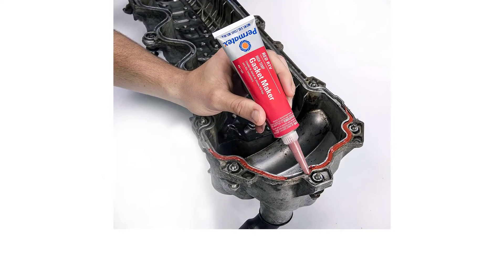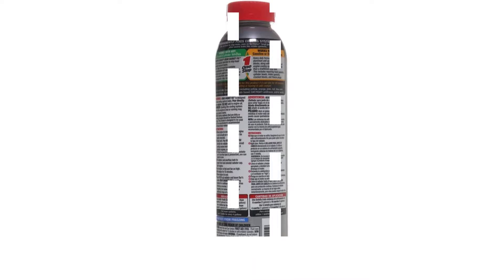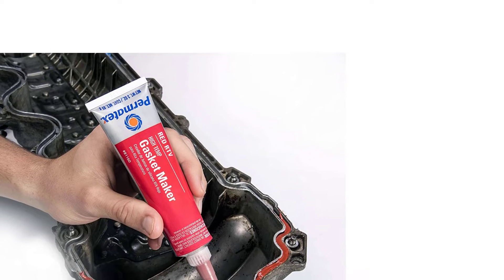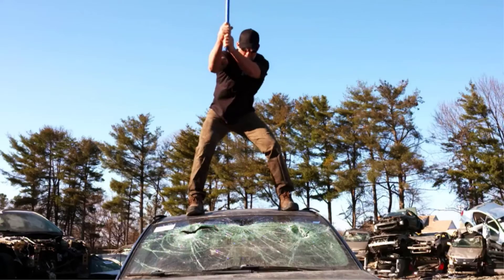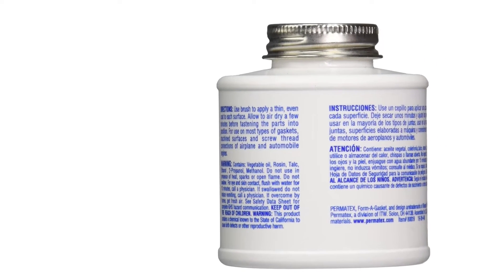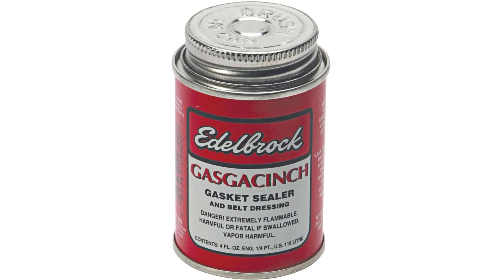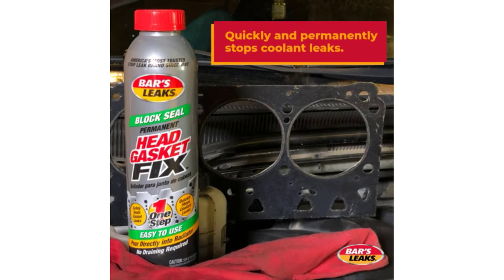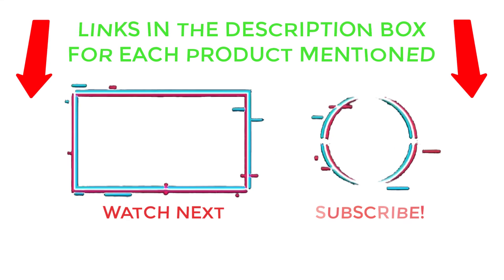5 Best Gasket Sealers In 2022 || Top Gasket Sealers Reviews